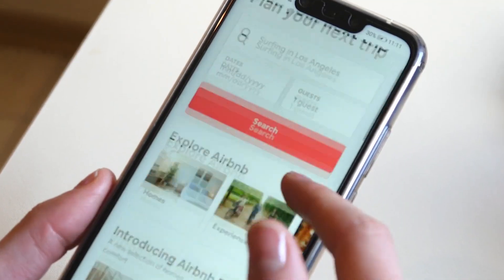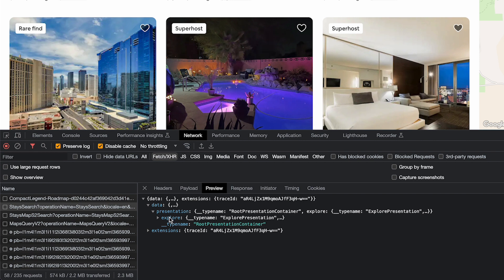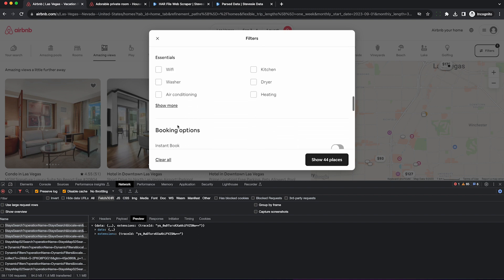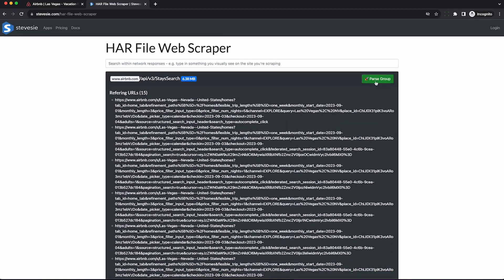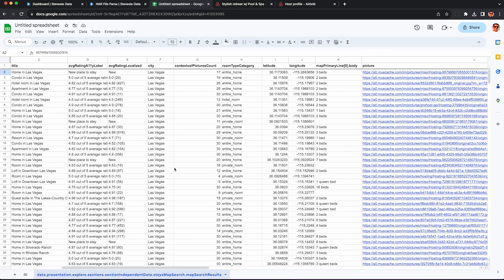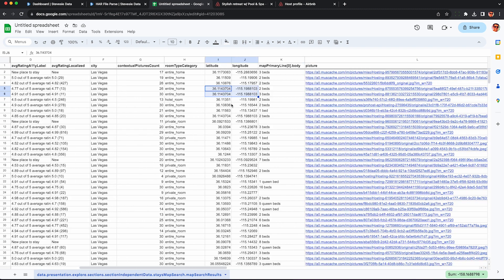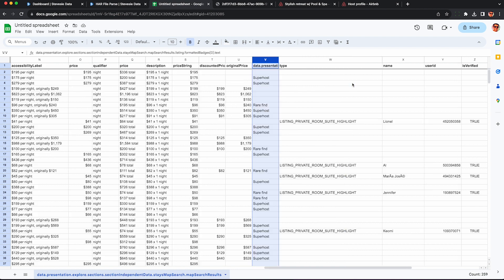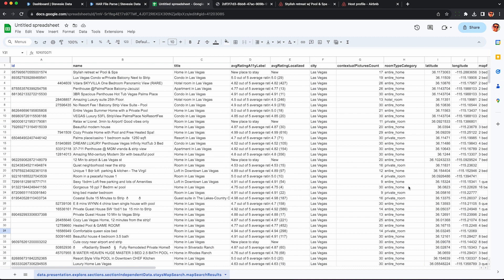No-Code Airbnb API Data Scraping with HAR Files (Still Works in 2026)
Are you an Airbnb Host or just interested in collecting short term rentals data LEGALLY from Airbnb in ANY market without paying a ridiculous *per* market fee for data? Watch this video to learn how to legally scrape Airbnb listings in 2023 using our freemium tool.

0:00 Legally Scraping Airbnb
0:33 Record Web Traffic with Developer Tools
2:53 Export & Parse HAR File
4:23 Download CSV File & Field Analysis